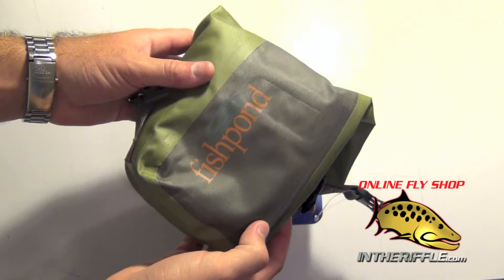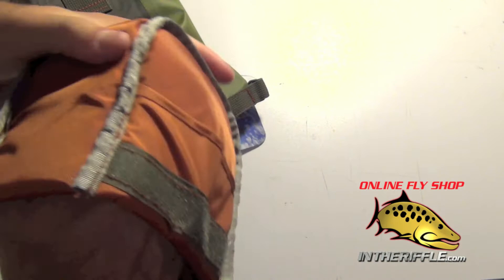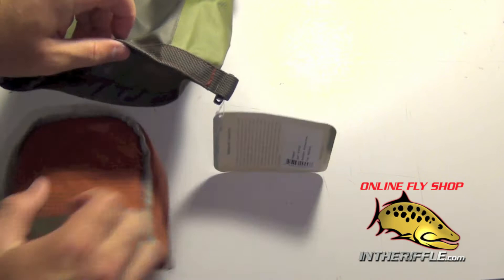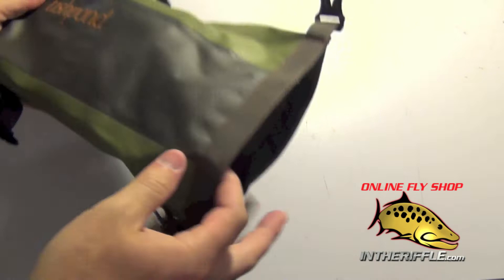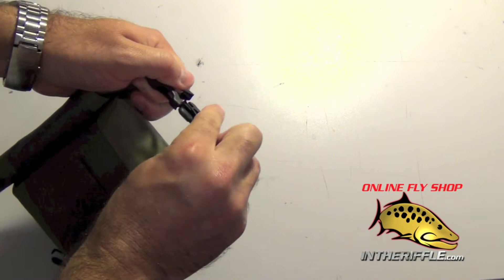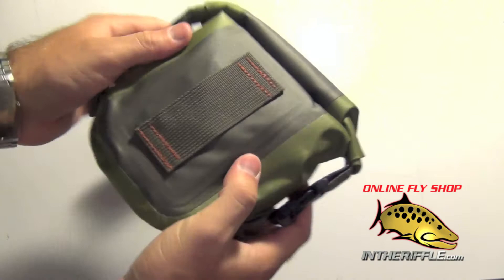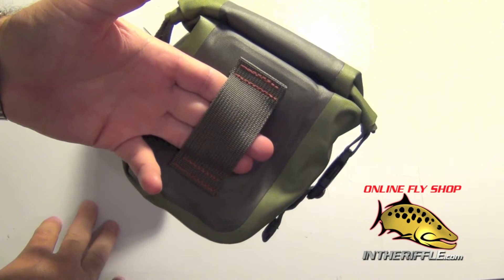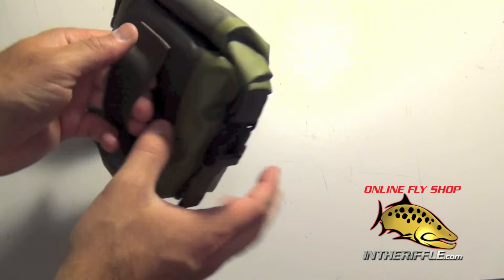Fishpond Westwater Fly Fishing Waterproof Camera Pouch